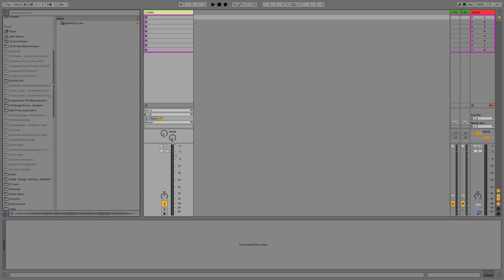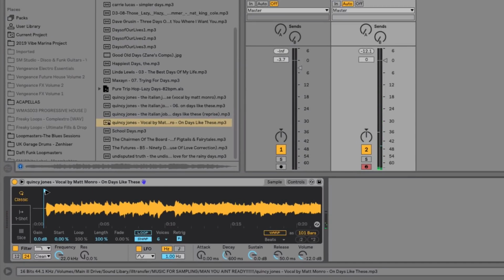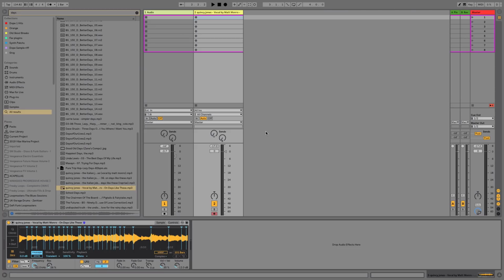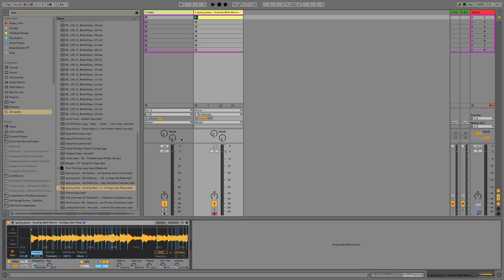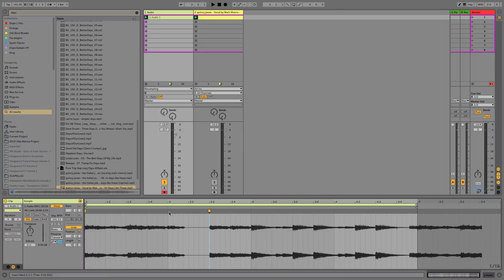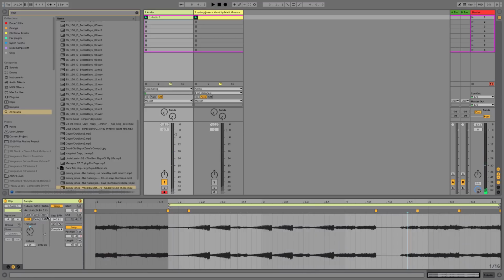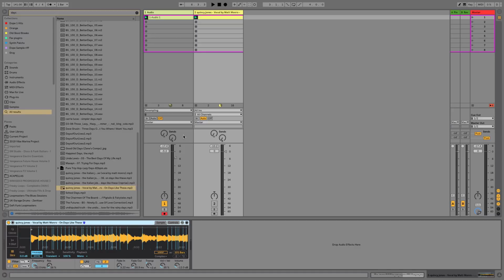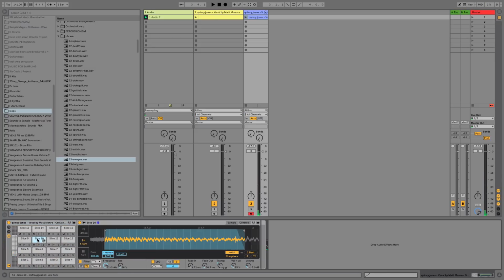How to Make a Sample in Ableton | Beat Academy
ill Factor has been a professional music producer for over 15 years, working on projects with: Justin Timberlake, Sia, Kygo, Jason Derulo, Skylar Grey, Ginuwine, Kelly Rowland, Kevin Rudolf, Cher, Jessie J, Groove Armada, Calvin Harris and many others.